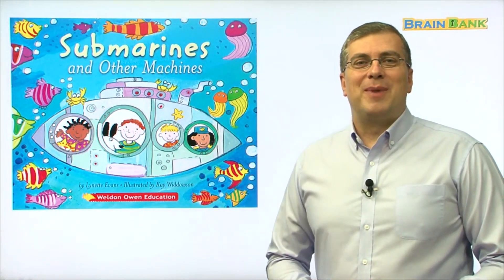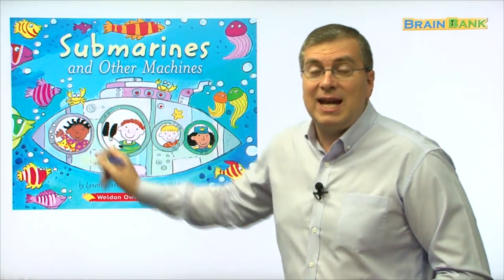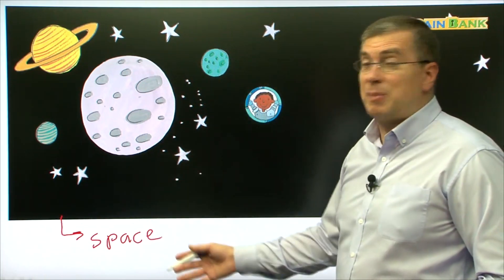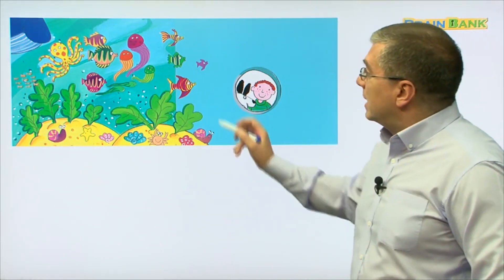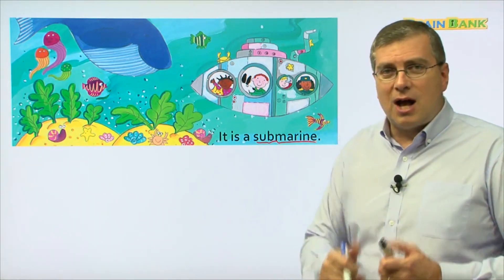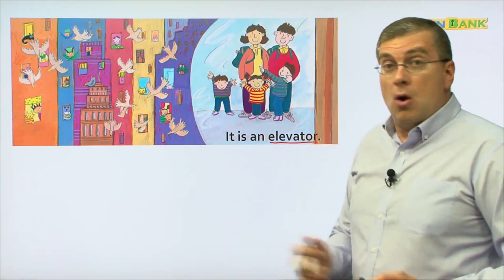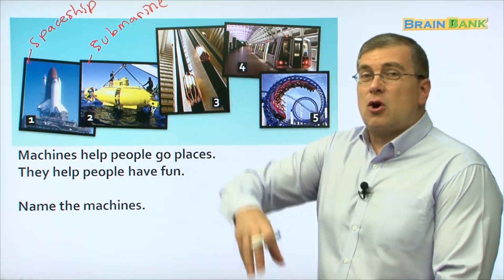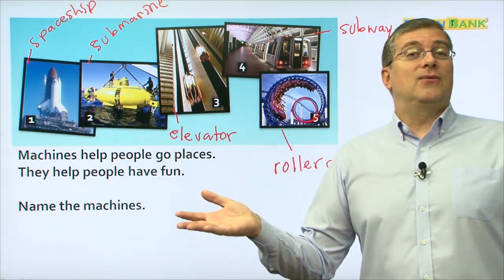GK Social studies14. Submarines and Other Machines [Brain Bank GK . Social studies ] by Brian Stuart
STORY :
학우리의 생활을 더욱 편하게 해주는 기계들! 바다 속을 여행할 수 있게 해주고 높은 건물에도 쉽게 올라갈 수 있게 해주는 등 세상에는 다양한 종류의 편리하고 재미있는 기계들이 많답니다. 책 속의 힌트를 보고 어떤 기계인지 맞춰볼까요?

Key Sentences :
It is a machine. 그것은 기계예요.
It can fly to the moon. 그것은 달나라로 날아갈 수 있어요.
What is it? 그것은 무엇일까요?
What machine can it be? 어떤 기계일까요?

More Words 더 많은 단어를 학습할 때 활용하세요
telephone 전화기 computer 컴퓨터 car 자동차 escalator 에스컬레이터 airplane 비행기 ship 배 radio 라디오 television 텔레비전 vacuum cleaner 진공 청소기